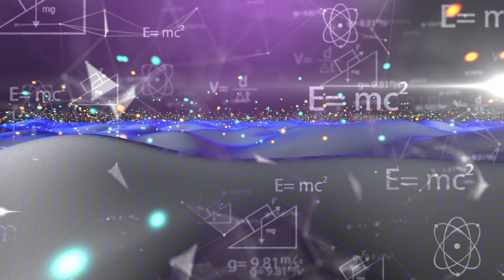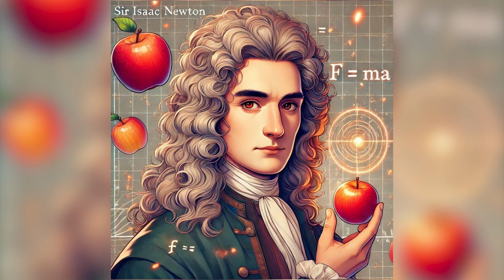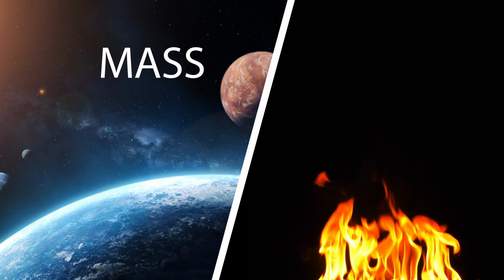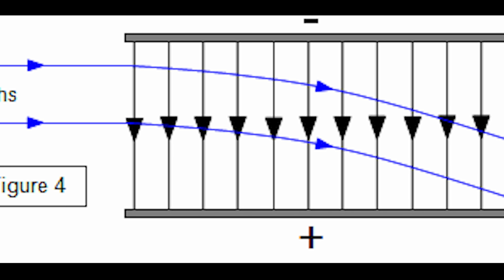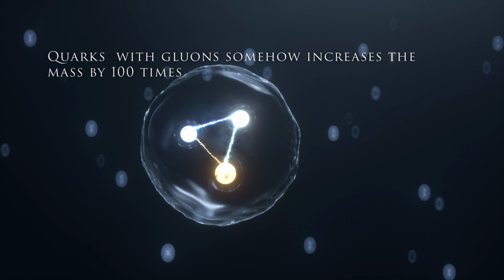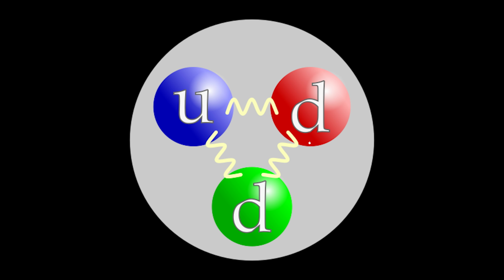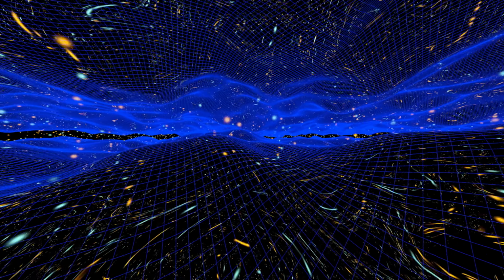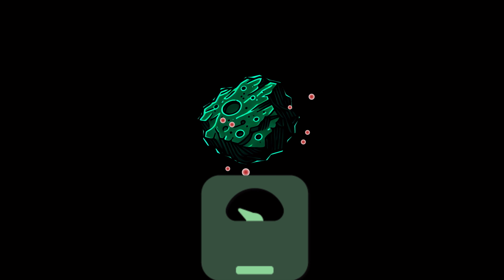E=mc² Decoded: The Universe's Greatest Secret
Welcome

Discover the fascinating connection between mass and energy as we dive into the groundbreaking equation
𝐸=𝑚𝑐2
E=mc2
In this video, we explore how Einstein's revolutionary idea reveals that mass and energy are interchangeable, reshaping our understanding of the universe. From the Sun's nuclear fusion to the mysteries of black holes, learn how this principle powers the cosmos and impacts our daily lives. Whether you're curious about the science of stars, particle physics, or just love unraveling cosmic mysteries, this video breaks it all down in an engaging and easy-to-understand way.